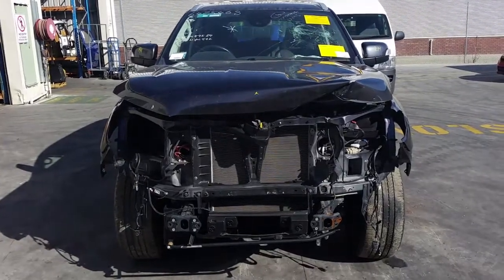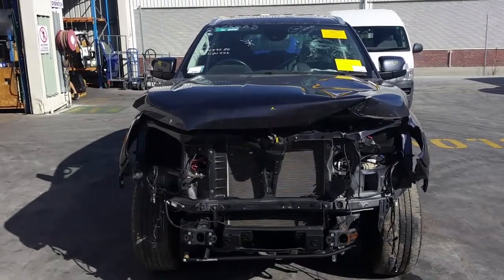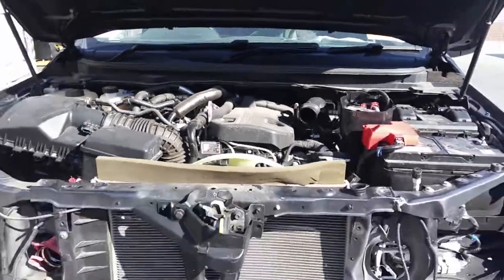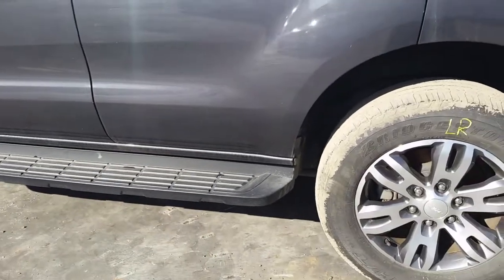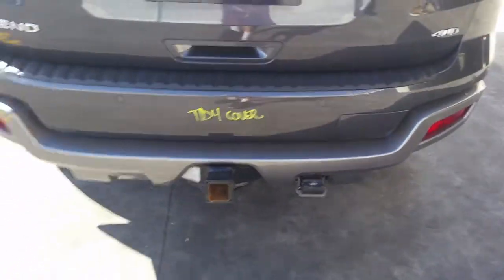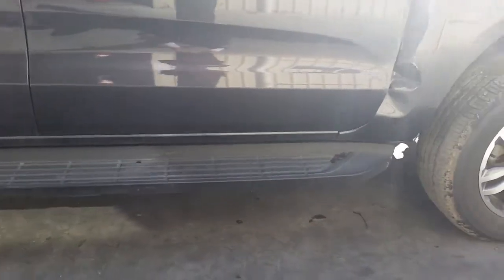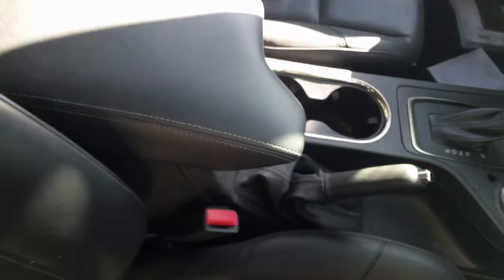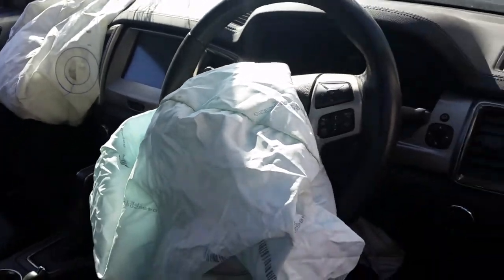Wrecking – 2018 Ford Everest – Automatic FWD 4154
2018  Ford  Everest  – Automatic  4154
2.0 Litre 4 Cylinder Diesel
Stock # 4154

This is Chris from Total Parts Plus, 29 Meadow Ave, Coopers Plains.
Today we have a 2018 Ford Everest Trend, stock reference number 4154. This shape runs from the seventh month 2015, through to the current shape. It has a YN2S 2.0L 4-Cylinder Bi-Turbo Diesel engine, backed by an automatic four wheel drive transmission. YN2S 2.0L 4-Cylinder Bi-Turbo Diesel engine.
This vehicle has sustained damage in the front end. It's fitted with factory 18 inch alloy mags. Left front has an average tyre. Left power door mirror, indicator type. Both left hand doors appear to have no damage. We have a set of side steps, factory, with all bolts and brackets. Left hand rear 18 inch factory alloy mag, with a good tyre.
We have a left tail light. Left tailgate garnish. It's got a tidy rear bumper cover. Factory fitted towbar, supplied with all bolts, brackets and loom. End module. Tailgate appears to have no damage. Right hand tailgate garnish. Right hand tail light. Right rear 18 inch factory alloy mag, with a good tyre. Right rear door appears to have no damage. Right hand side step, sold as a pair, with all bolts and brackets. Right power door mirror. And a right front 18 inch factory alloy mag, with a good tyre.
We have the drivers' side door trim. Power window master switch. This vehicle is fitted with black leather interior. It's got a black leather centre console lid. Automatic type console. Automatic gear shifter. Heating controls. Factory SATNAV unit. Interior mirror. Courtesy lamp, sunglass holder type. Left hand sun visor. Right hand sun visor. Instrument cluster. And a tidy three spoke leather steering wheel, with cruise, audio and lane assist.

Ebay Store:  Total Parts Plus 1